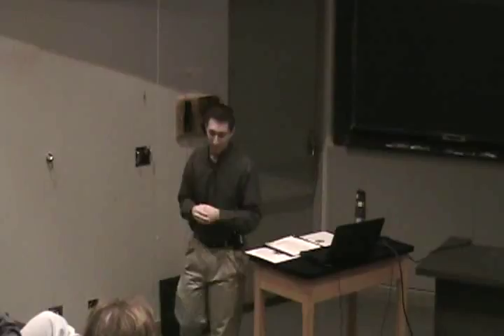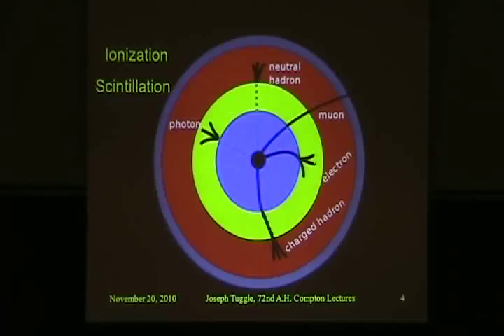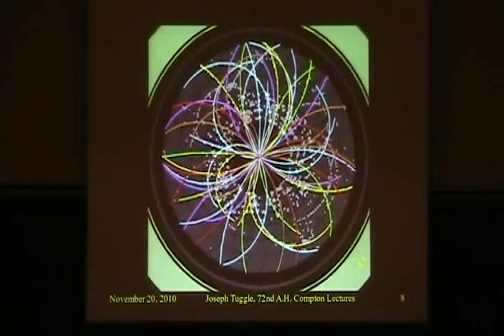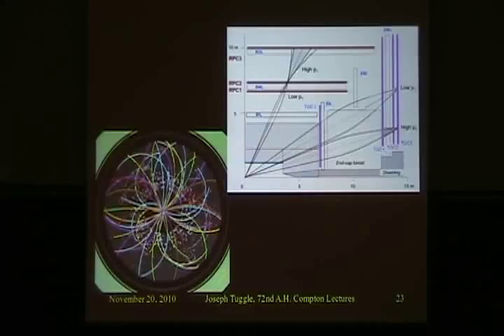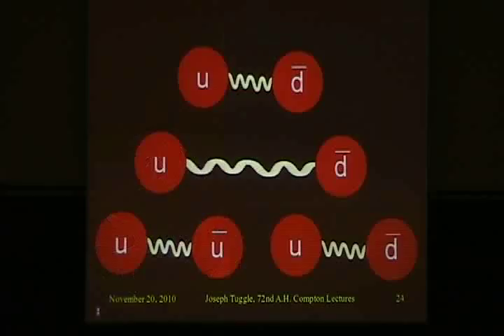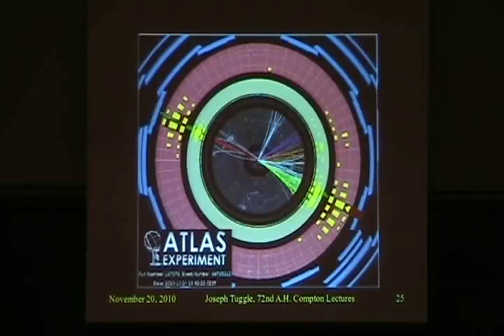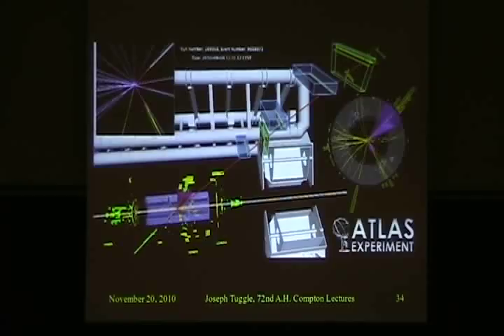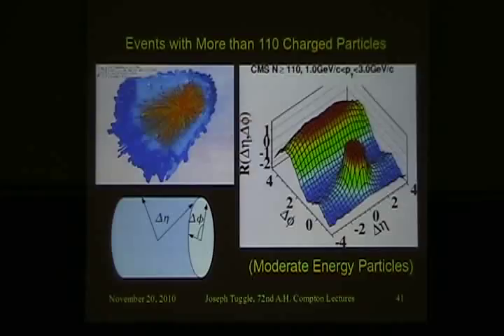Particle Physics: What Has It Done For You Lately? - Compton Lecture - Fall 2010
Lecture 8: What has the Large Hadron Collider Found So Far? by Joseph Tuggle